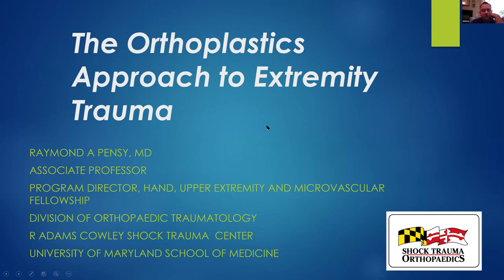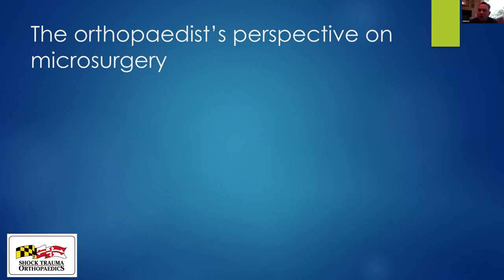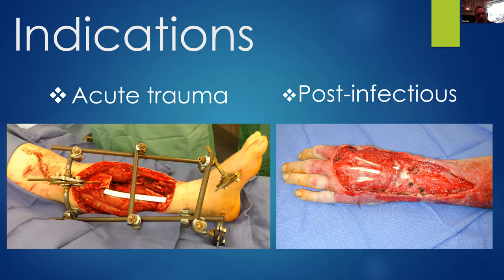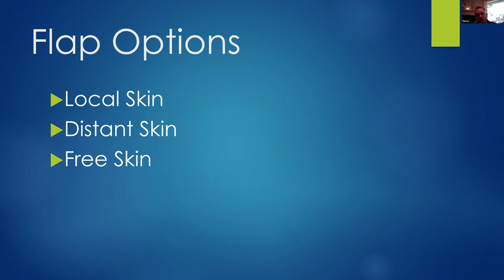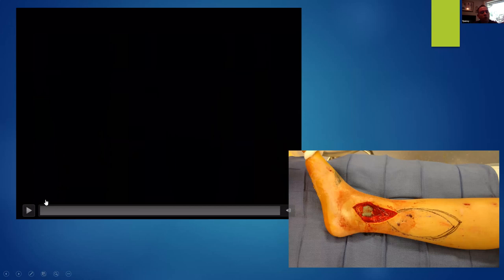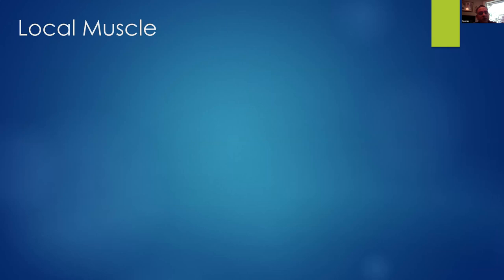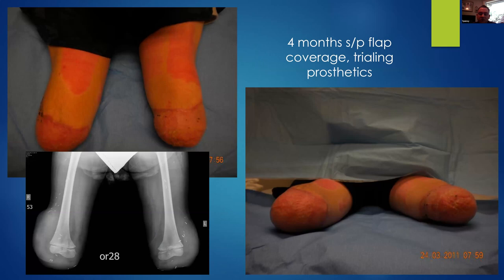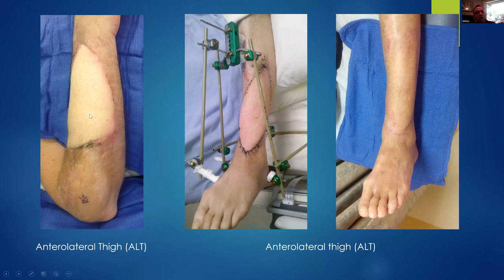Orthoplastics approach to extremity trauma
By Dr. Raymond Pensy, at the 12th Annual Philadelphia Orthopaedic Trauma Symposium, June 13, 2020, webinar.